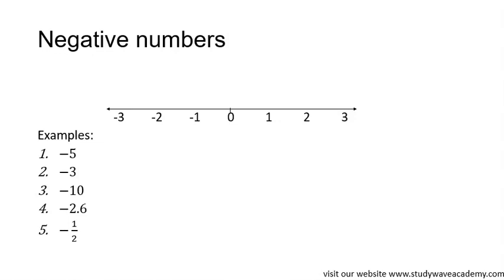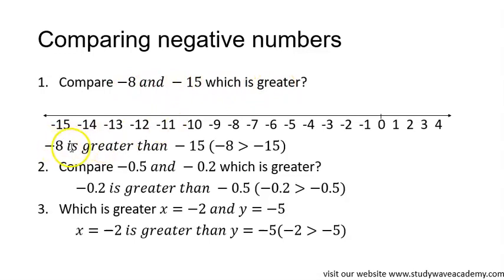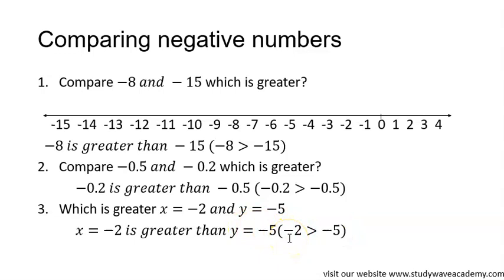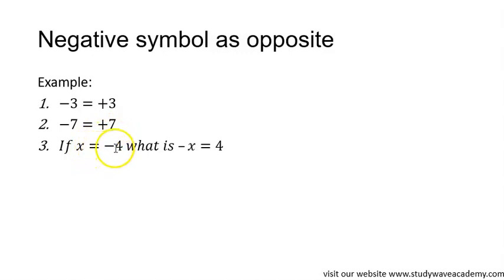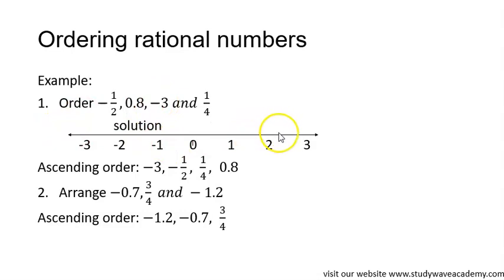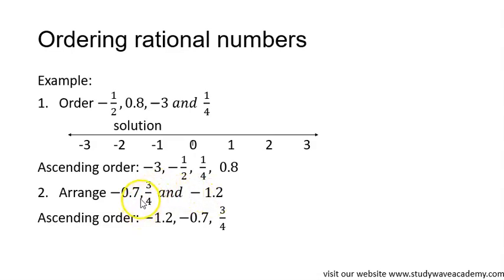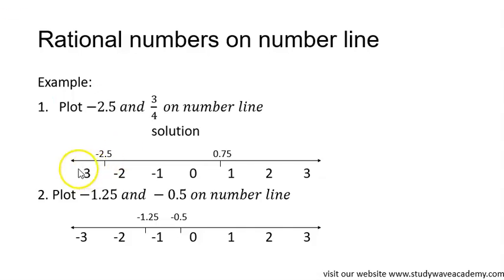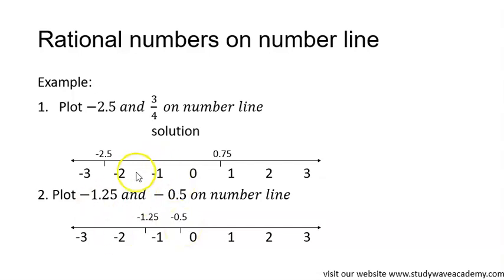Understanding Negative Numbers: A Comprehensive Guide Part 1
In this video, we will explore the concept of negative numbers, their significance, and how they are used in various real-life scenarios. We will cover topics such as adding, subtracting, multiplying, and dividing negative numbers, as well as understanding the rules and properties associated with them. By the end of the video, you will have a solid understanding of negative numbers and be able to confidently work with them in mathematical calculations.